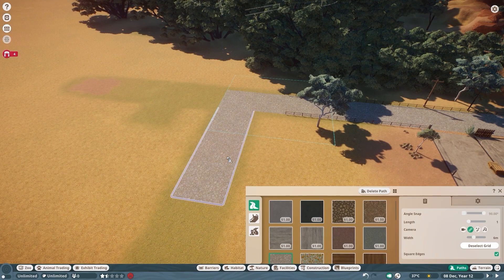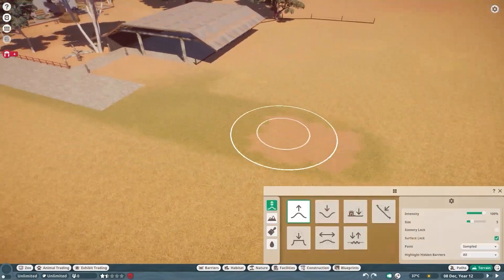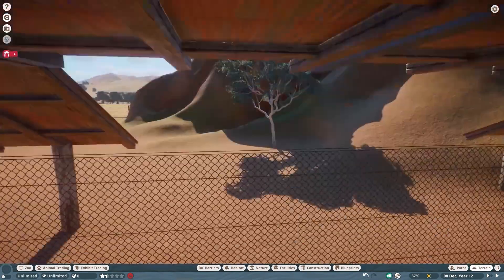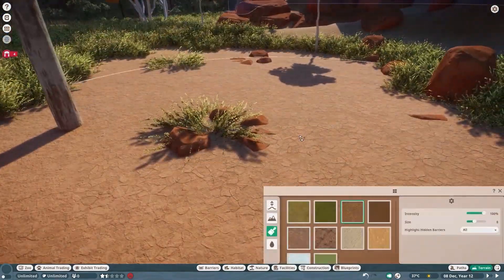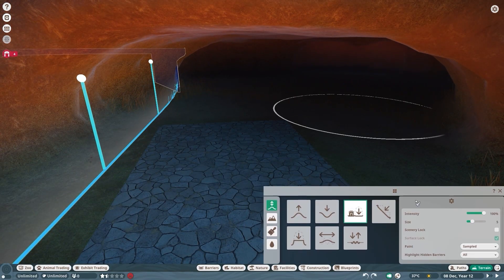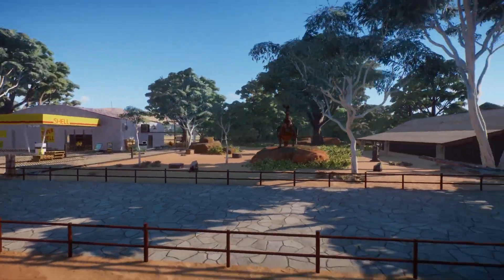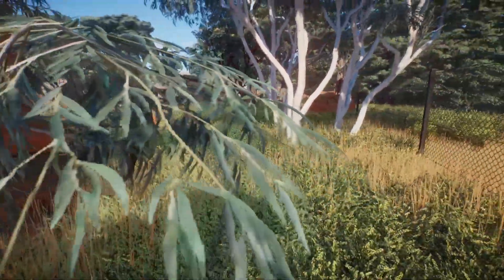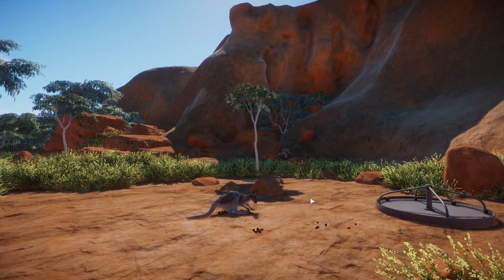Kangaroo Habitat In The Shadow Of Uluru 🦘 | Planet Zoo Speed Build - Australia Pack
Red Kangaroos today and a habitat paying tribute to one of the most incredible natural landmarks in Australia - Uluru.

For Adventure!